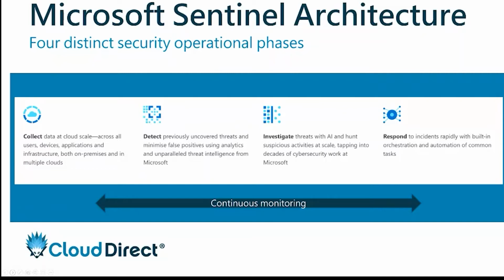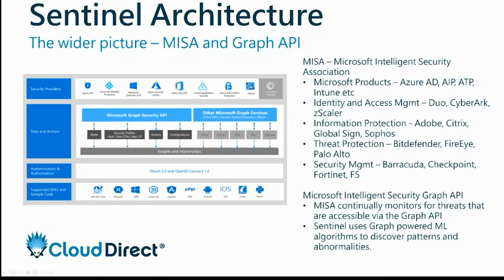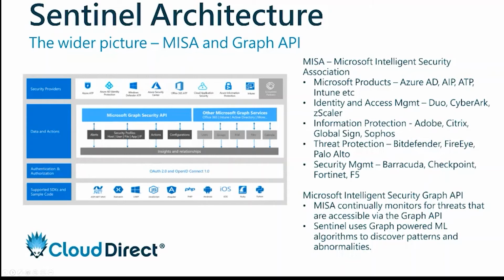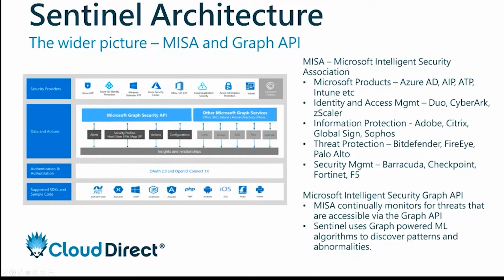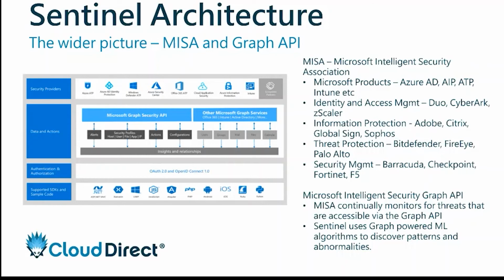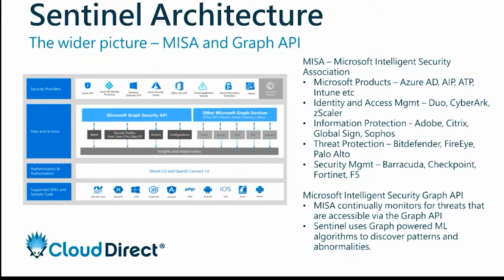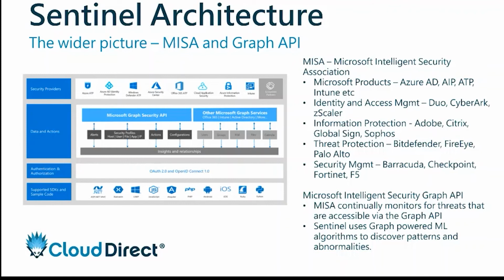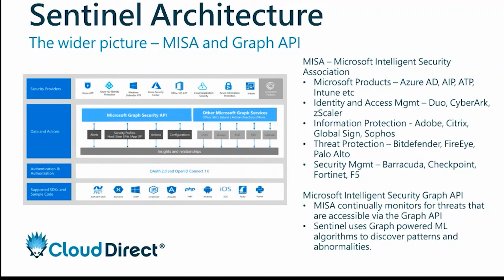Microsoft Sentinel Architecture